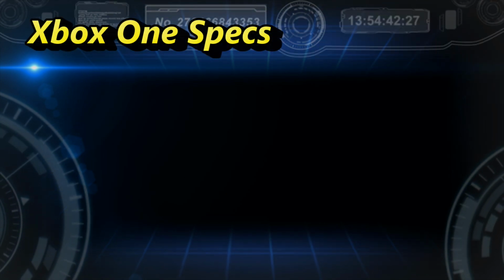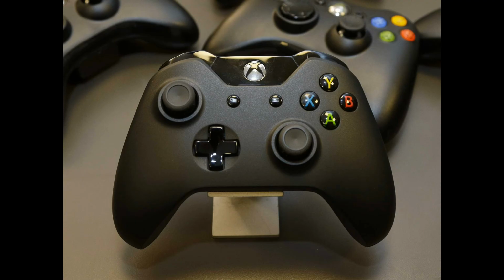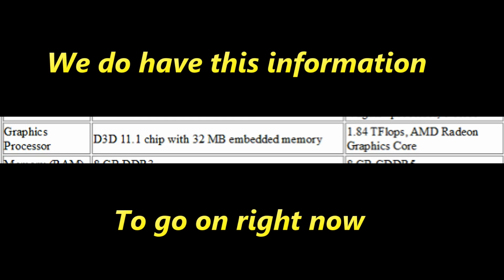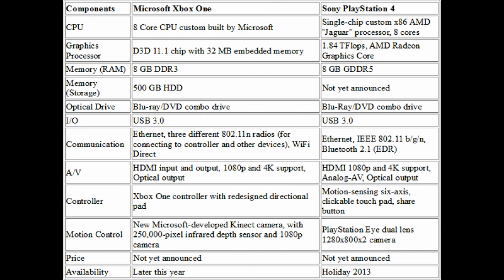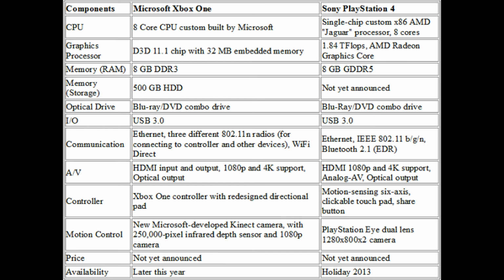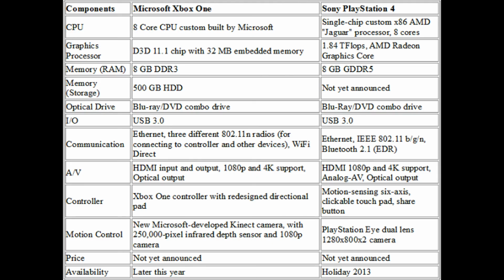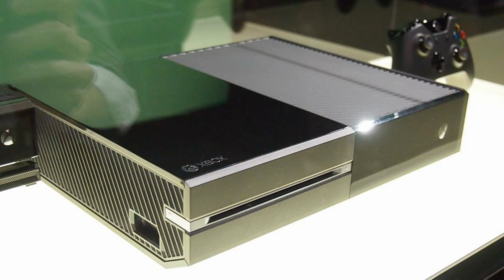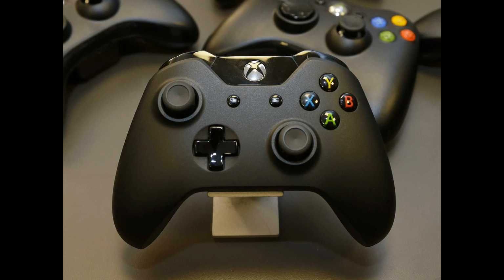Xbox One VS Playstation 4 Comparison Part 1 | Next Generation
We'll take a look and compare the Xbox One & Playstation 4 in this video, both of which will be out later this year. Graz goes over the specs of both Xbox One and the PS4 and give his opinion on how they stack up and the purpose of each system. More details for both systems will be coming out soon, and a lot is expected to be revealed at the E3 event coming up soon in June. Which one will you choose? For more videos check out channel elementalfact0r on YouTube

Links